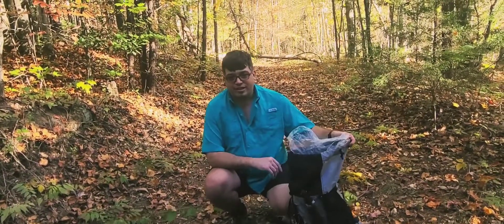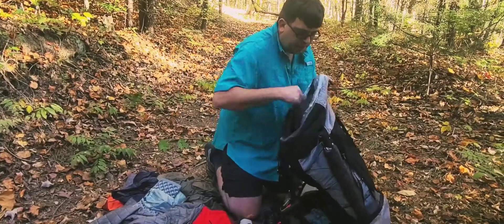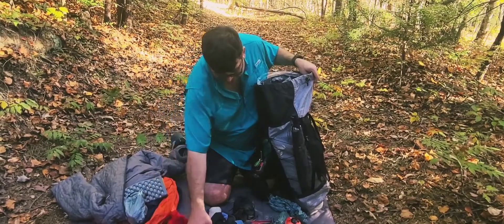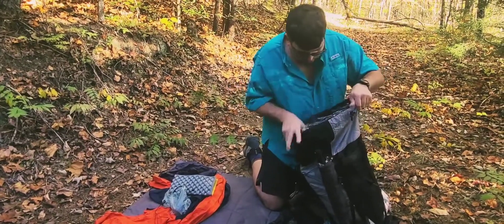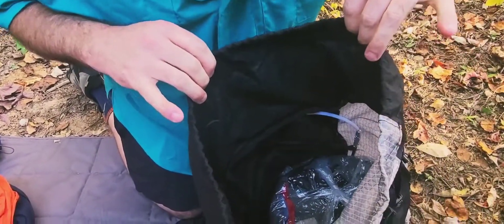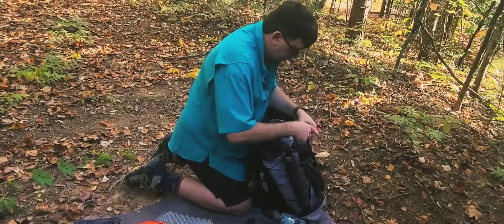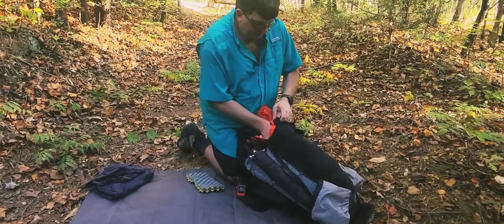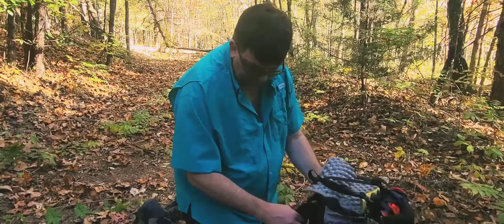How to pack a backpack for hiking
How I pack all my gear

Song for beginning Music: Happy Strummin
Musician: Jason Shaw